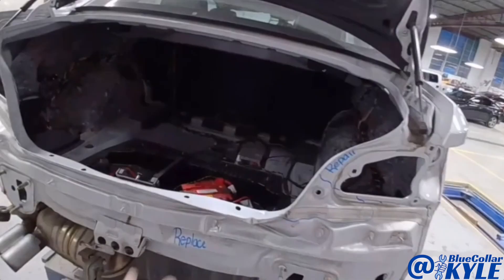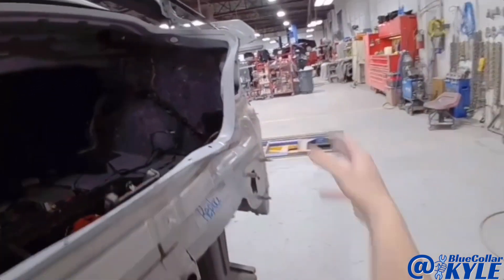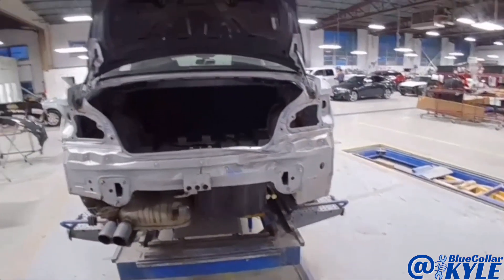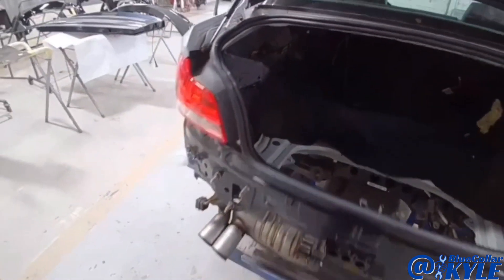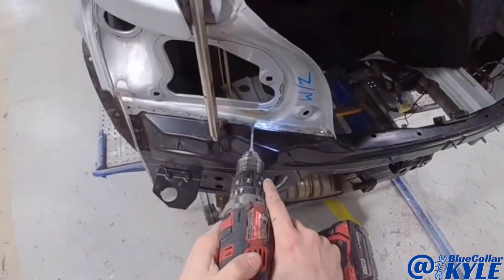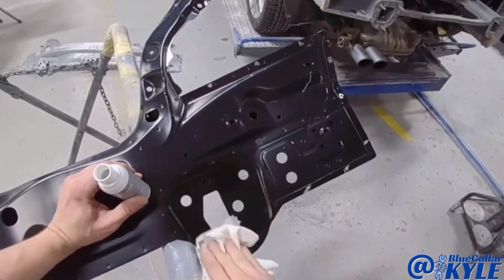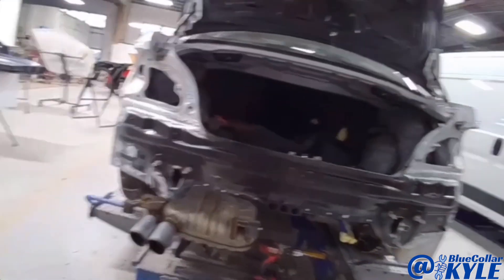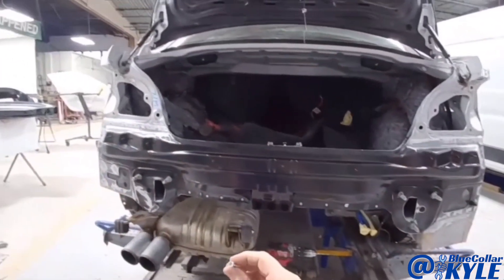Glueing Togethert A BMW!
This BMW got rear-ended and needed a new rear bumper, trunk lid and a new rear body panel.  These cars are repaired differently than many and the rear body panel gets rivet bonded back on instead of welding.  This process is slowing becoming more common and over time I believe this will become the new normal.  Tune in to see how it's done!